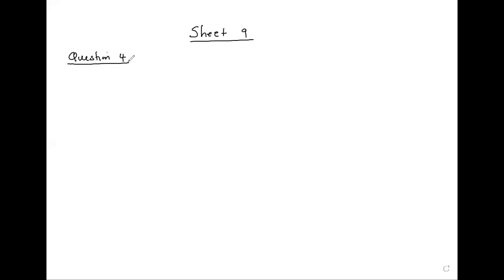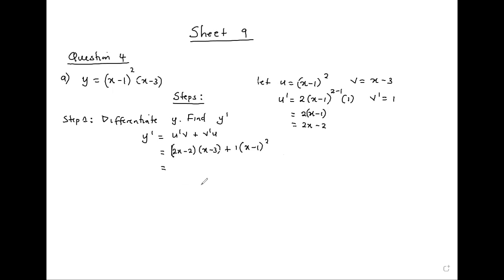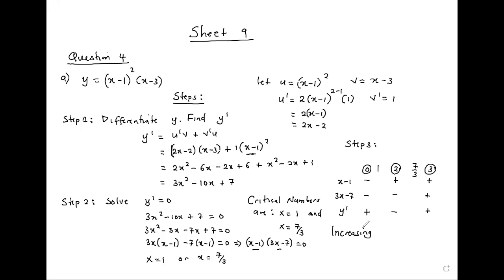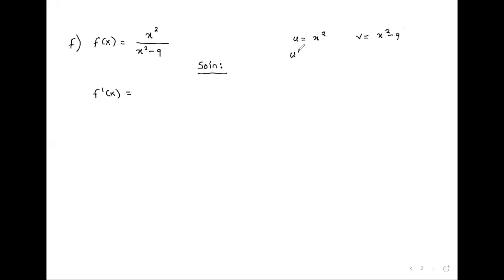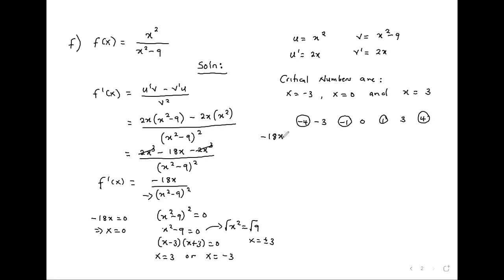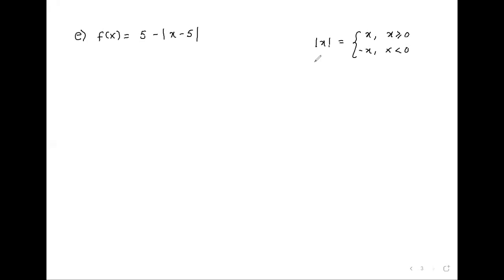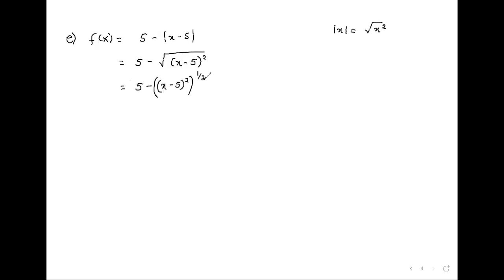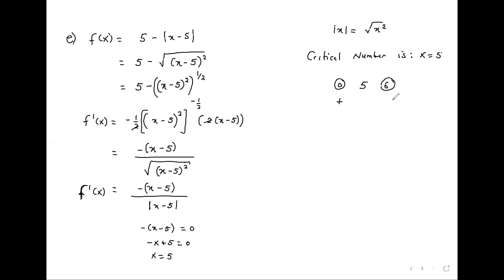MAT 1120 Tutorial Sheet 4 Q4